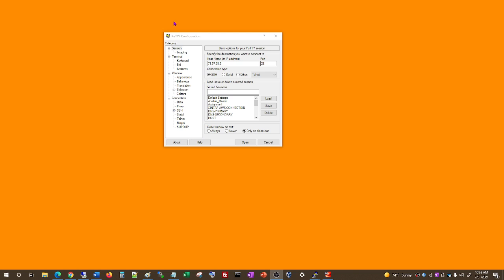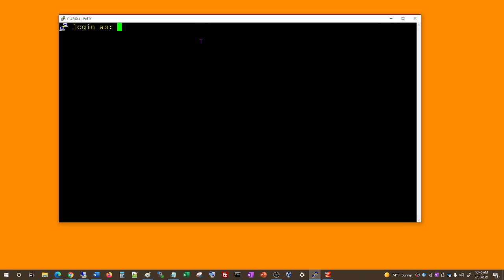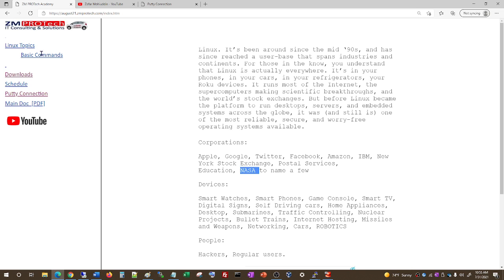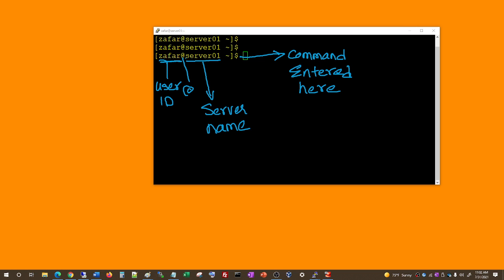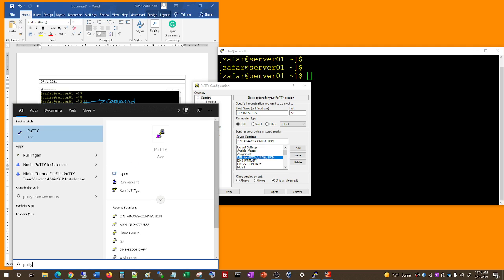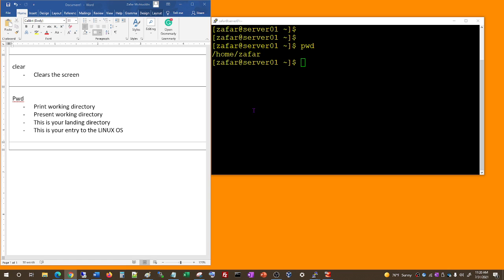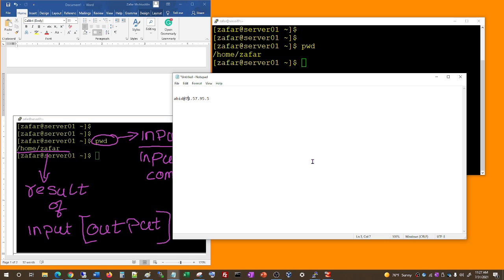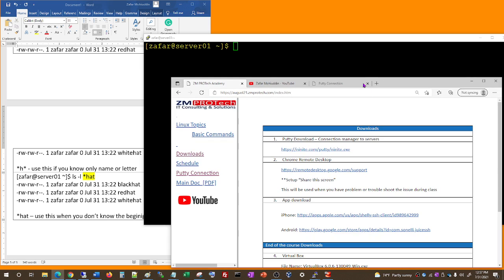ZM PROTech Linux Academy 07-31-2021 0318 by Zafar Mohiuddin